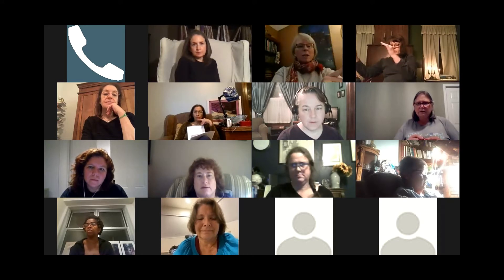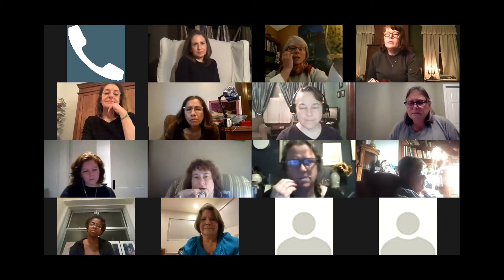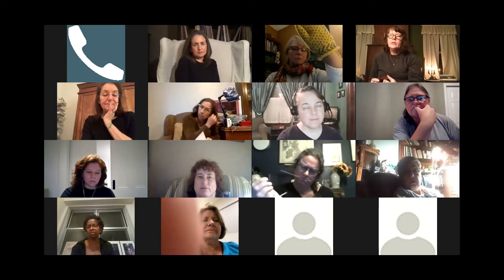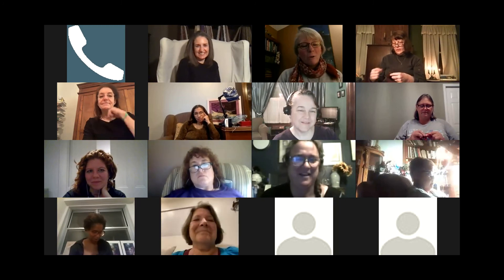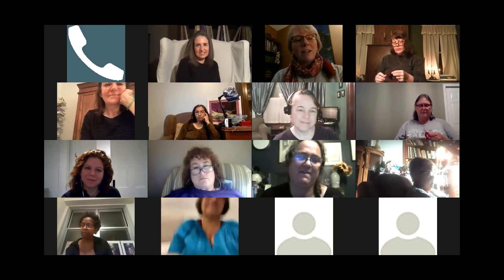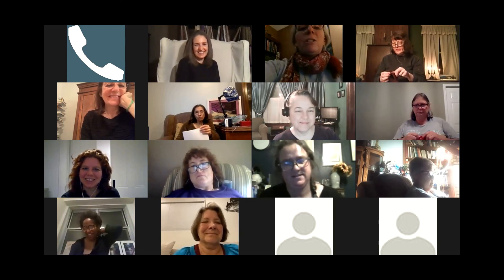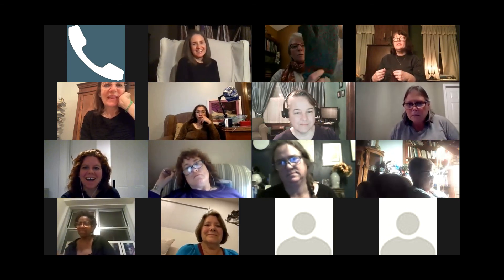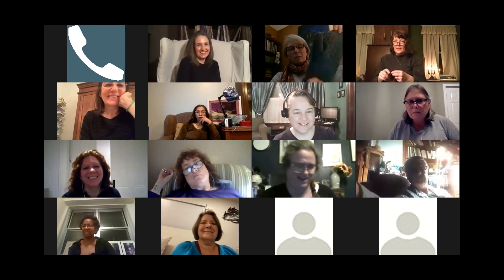Shaker Mittens KAL 10 16 part 3